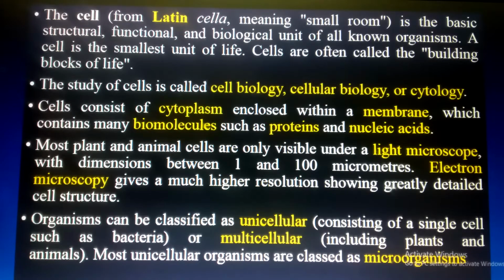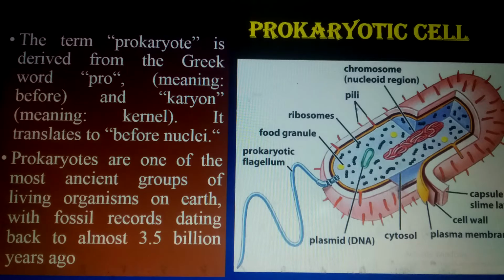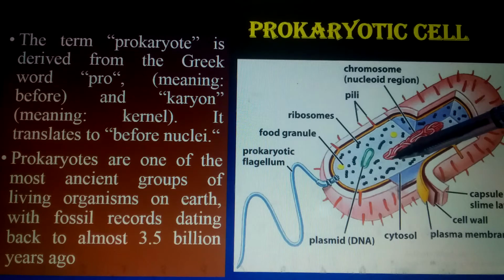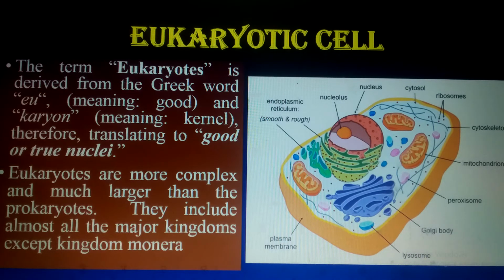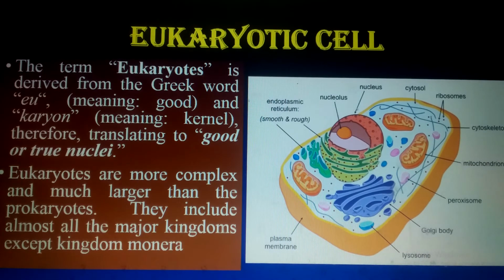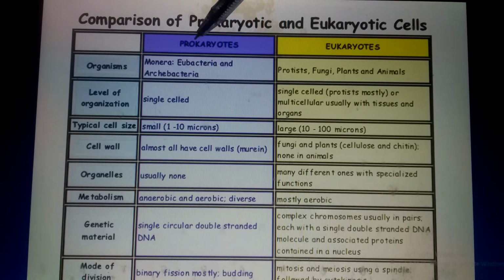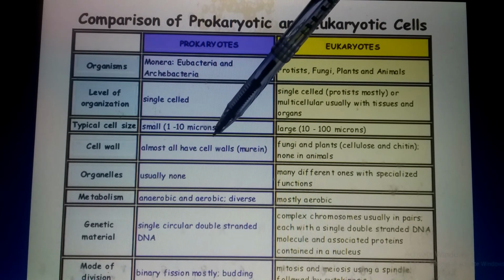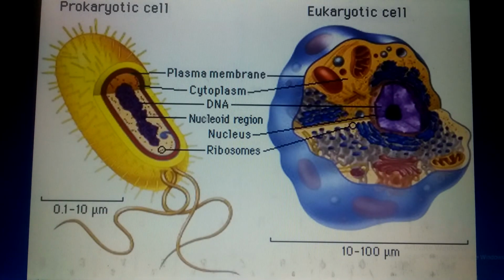Cell Structure (Plant&Animal). Comparison between Prokaryotic & Eukaryotic Cell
A detail lecture about Structure of Plant & animal cell. Comparison b/w Plant & Animal cell. Comparison b/w Prokaryotic & Eukaryotic cell